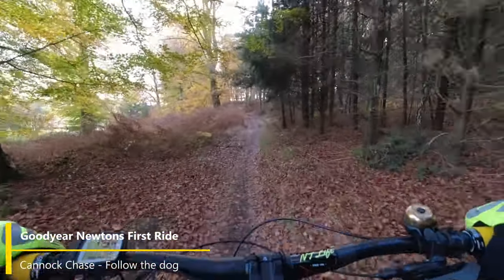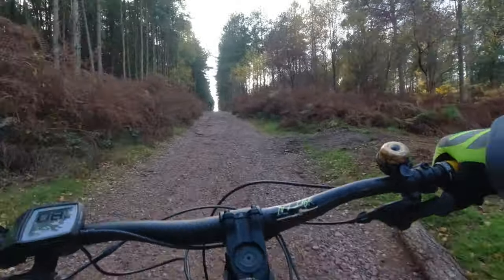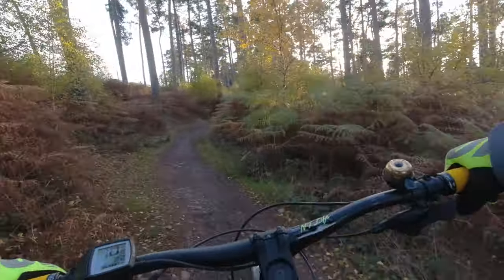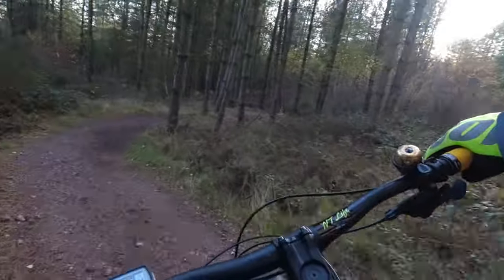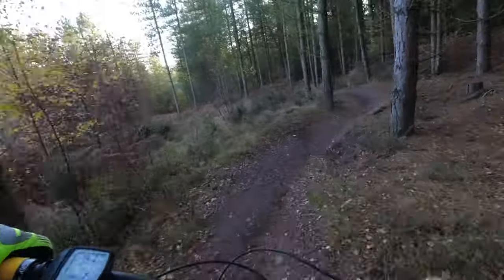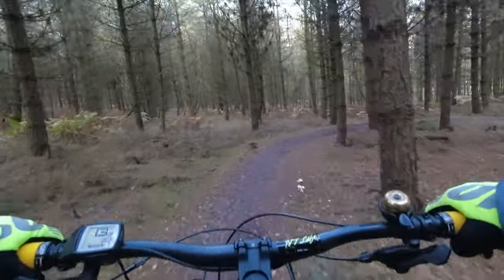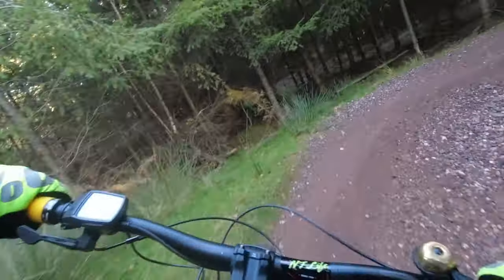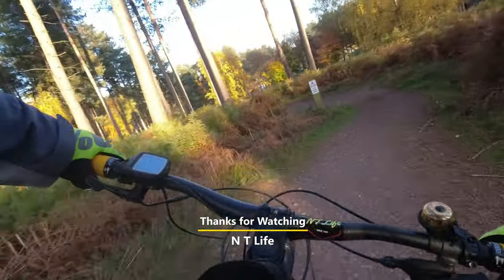Goodyear Newton MTB Tyres - First ride out at Cannock Chase Follow the Dog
New boots on the Cube. Have I made the right choice?
After over 2000 miles on my old Nobby Nic and 1500 on the Maxis Dissector it was time for a change.
Originally I was going to try some Michelin E-Wild tyres but just couldn't find a set in 29 inch anywhere so after a visit to @runandrideuk I got a cracking deal on a set of Goodyear Newton trail tyres.
Having fitted them tubeless with no issues, I headed to Cannock Chase, my local trails to have a blast and see how they felt.
Here's my thoughts after the first ride.
Do you use the Newtons? if so what do you think?